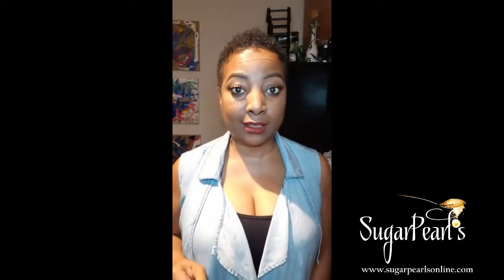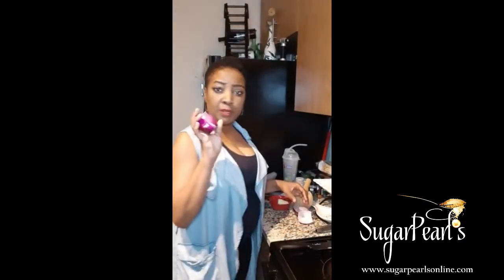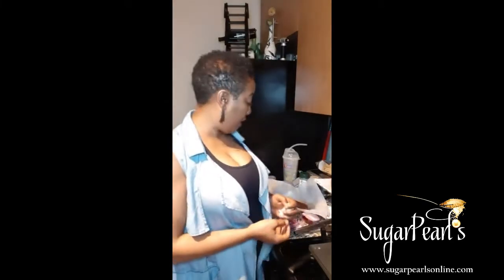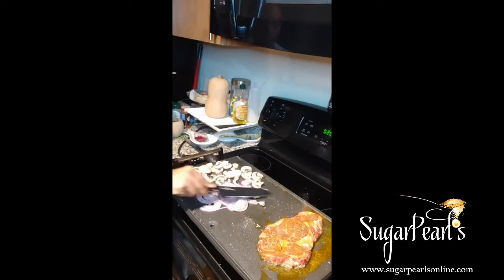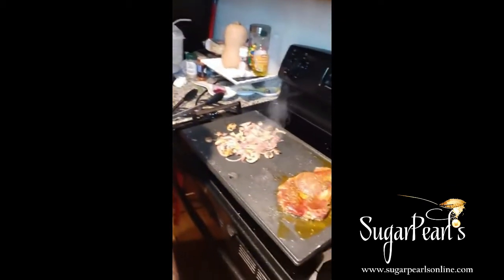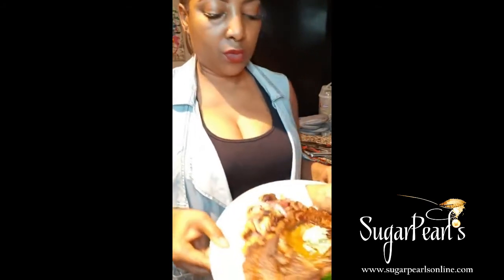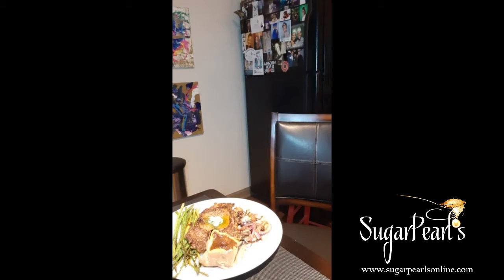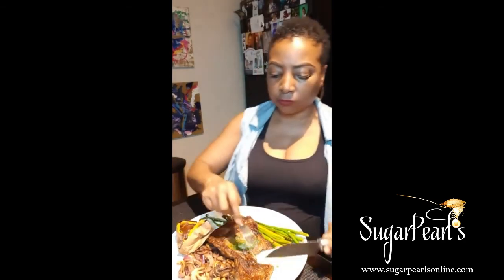SugarPearl's Studio Kitchen... LIVE! Steak Night Done Right! 112219 Ep. 15 2019